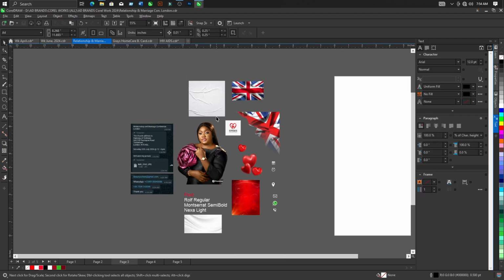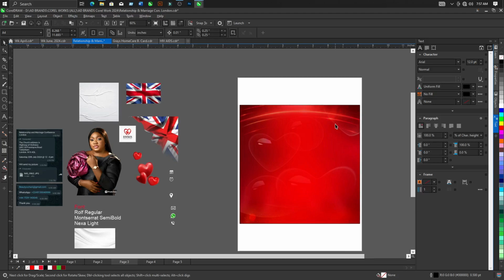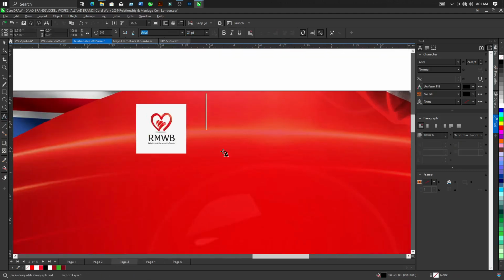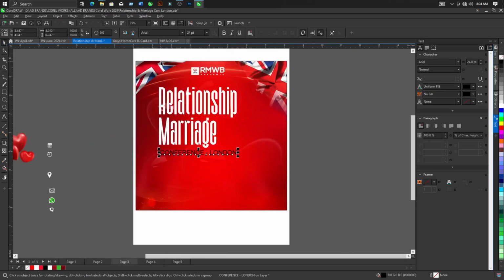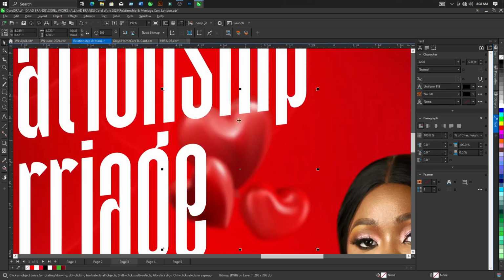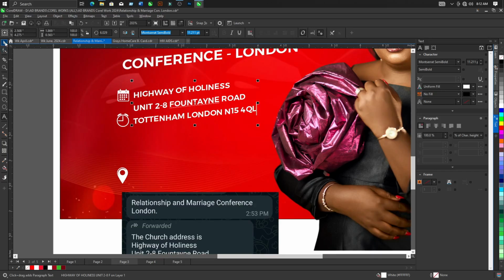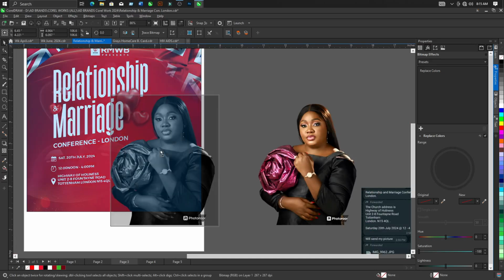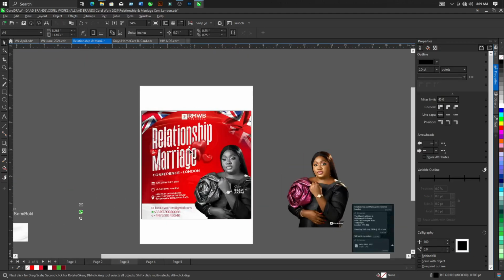How To Design Event Flyer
Get the right steps to design amazing flyers for events.